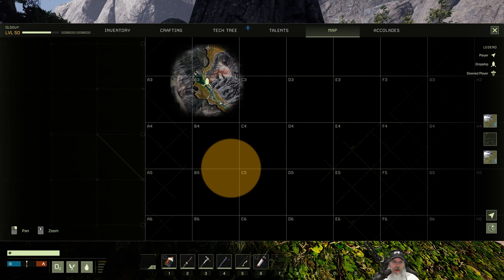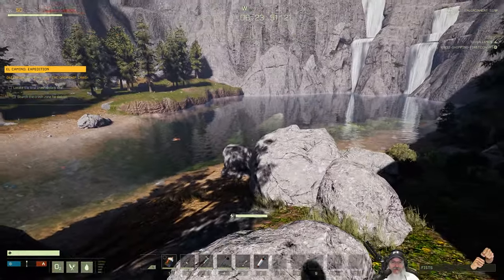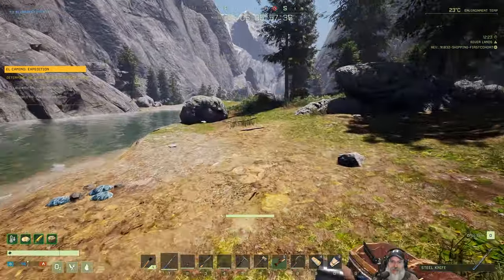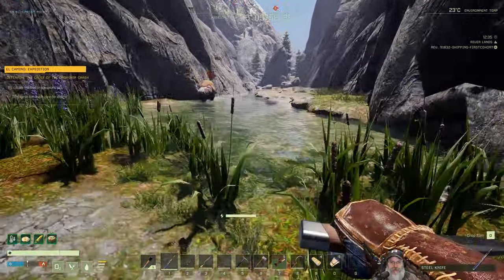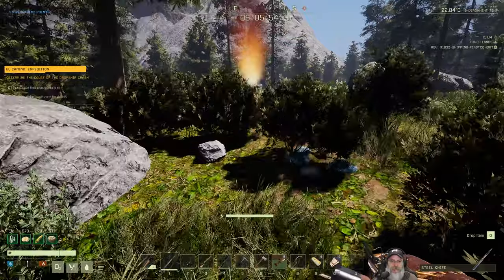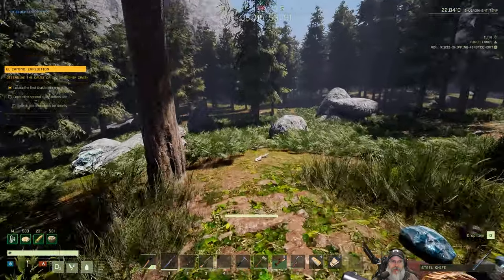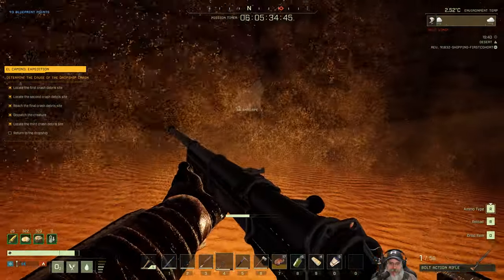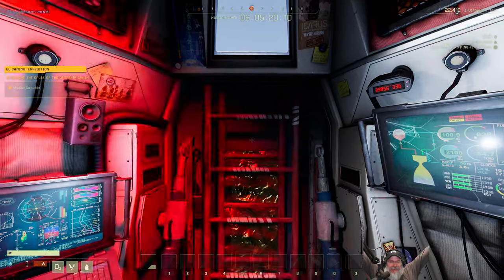Icarus First Cohort LP | E45 El Camino: Expedition